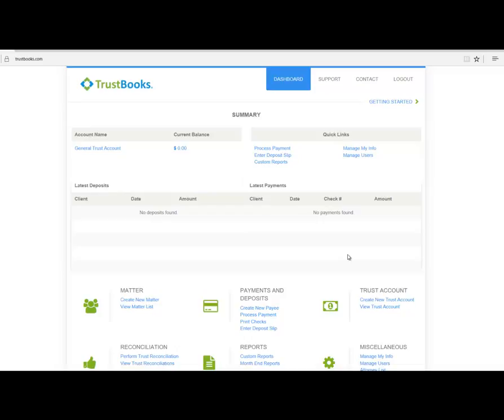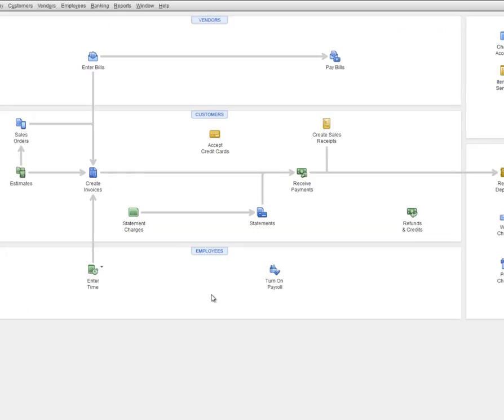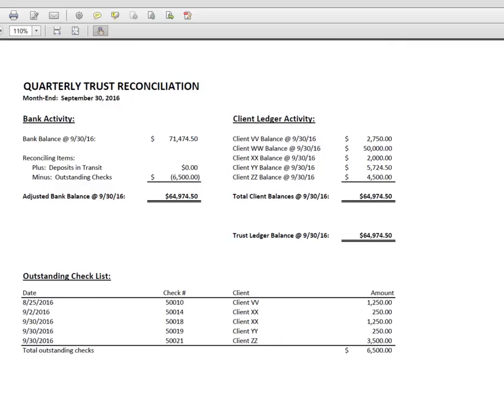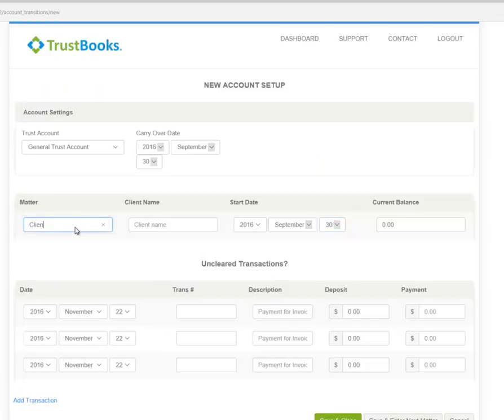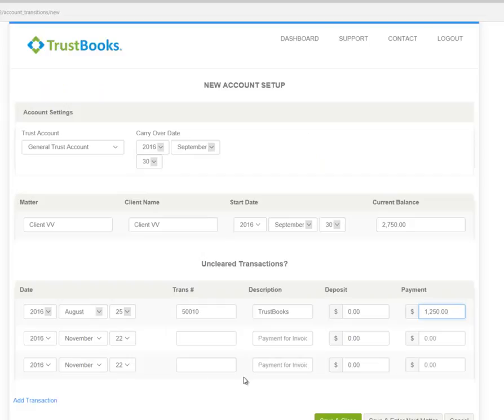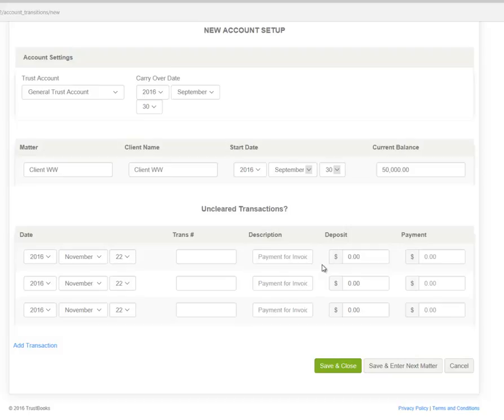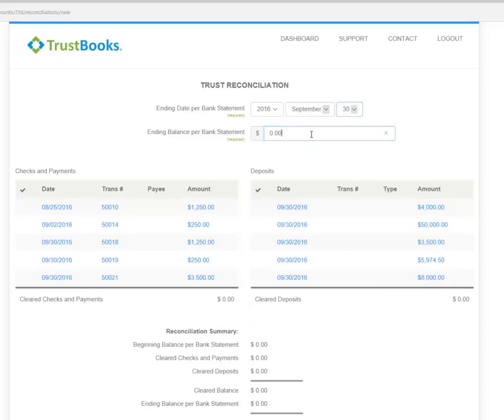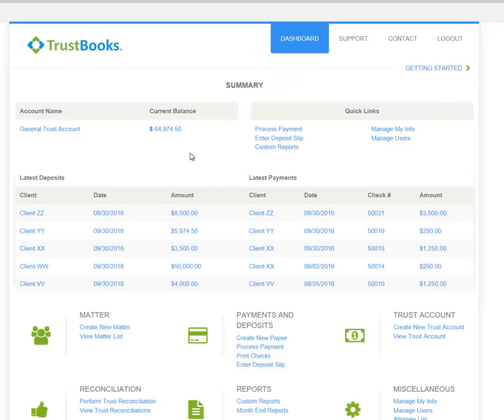How to Onboard an Existing Trust Account to TrustBooks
This video walks through an example of onboarding an existing trust account from QuickBooks or Excel into TrustBooks.